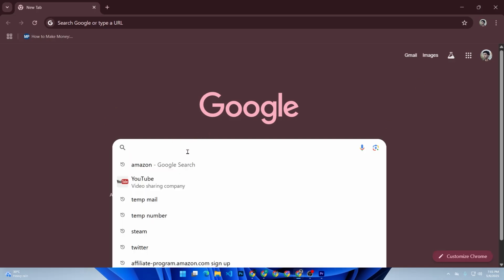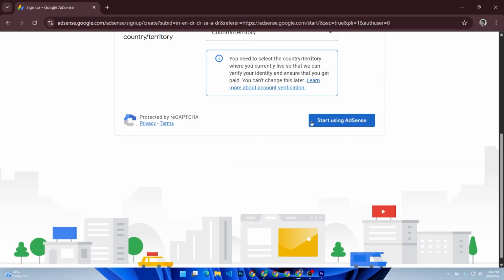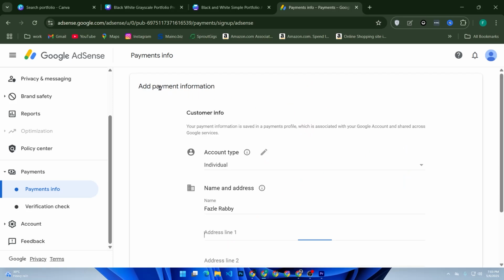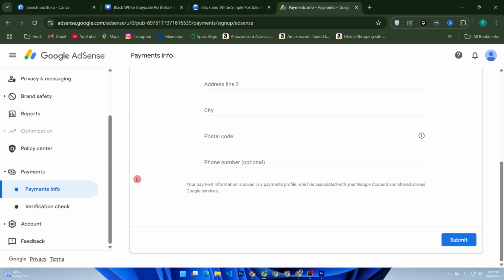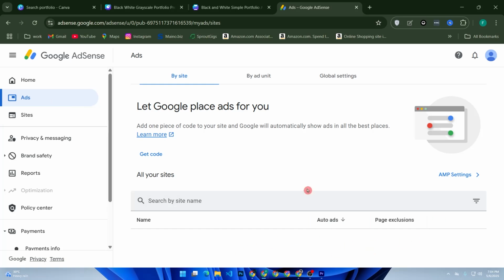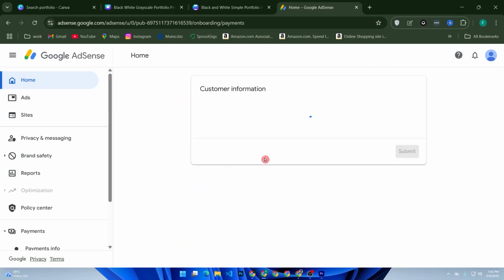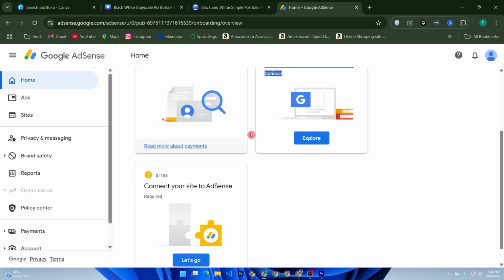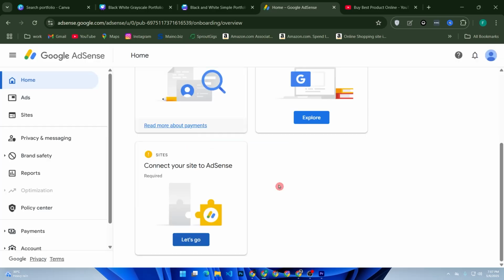How To Create A Google Adsense Account - 2025 (Explained For Beginners)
In this video, How To Create A Google AdSense Account, you’ll learn the step-by-step process to sign up for AdSense and start monetizing your website or YouTube channel. We’ll guide you through the requirements, how to connect your site, and how to get your AdSense account approved fast. This tutorial also covers related topics like AdSense eligibility, account setup, and tips for beginners to earn money with Google AdSense.